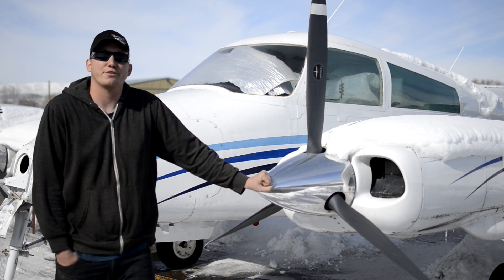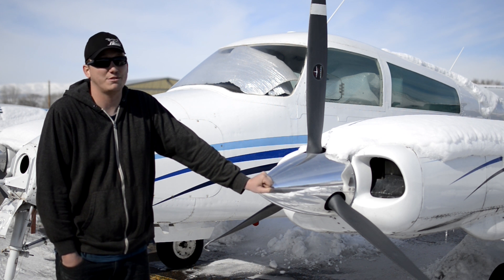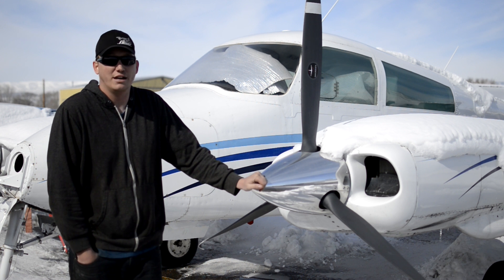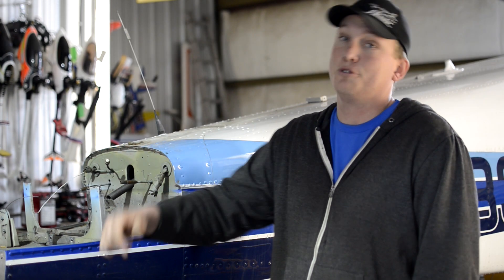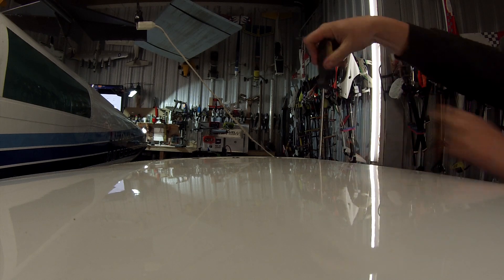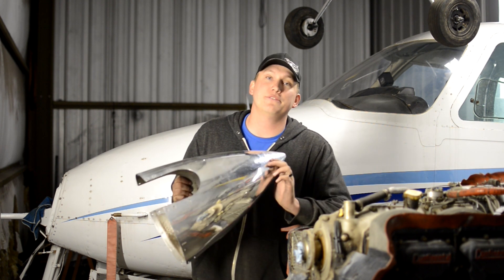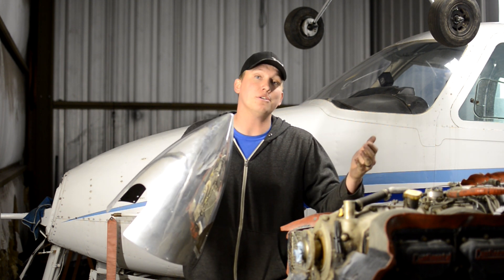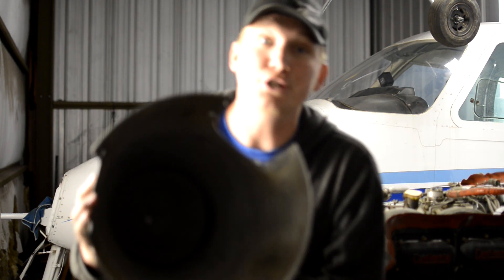Turning an abandoned Cessna 310 into a Flight Simulator!! Ep. 1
Have you ever seen an old airplane somewhere and thought "Man that would be fun to tear apart!" ??

Join us as we take apart this Cessna 310 that has been sitting buried in snow, and turn it into a flight sim to inspire our local youth to give a career in aviation a shot! Next Time we will pull engines and wings!

Want to take cool time lapse videos, and stabilized footage?

Want Video so crispy it crunches? Check out the camera i use! Nikon D800E!

Don't forget an awewsome Prime lense for that camera for extra juicy shots!

How about crystal clear audio? Gotta have that mic!

The 3D Printer ill use to make brackets to mount parts in the sim!

You've gotta be able to make metal parts too right?!

Want to cut full instrument panels like im going to? LASER CUTTER!

Gotta stick stuff! CORDLESS Hot glue gun!